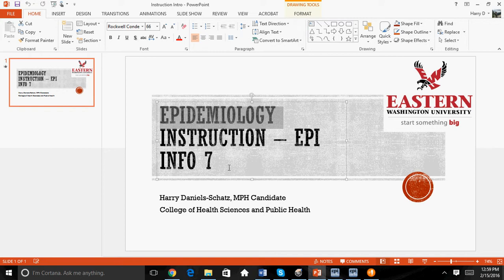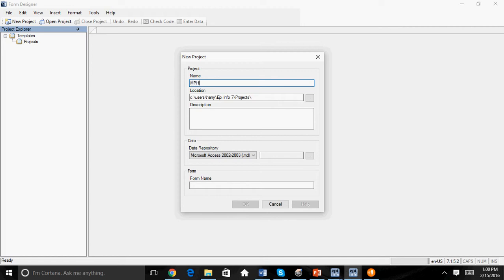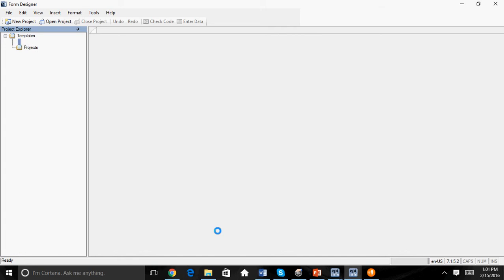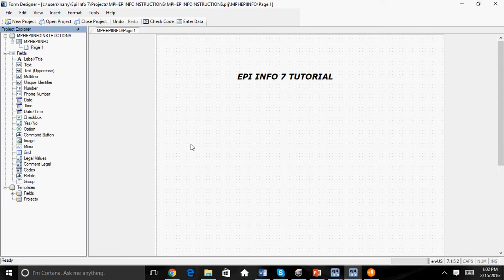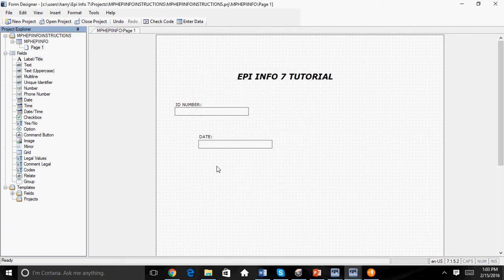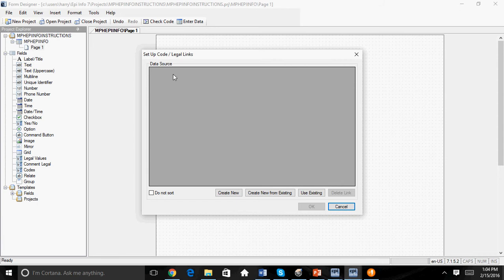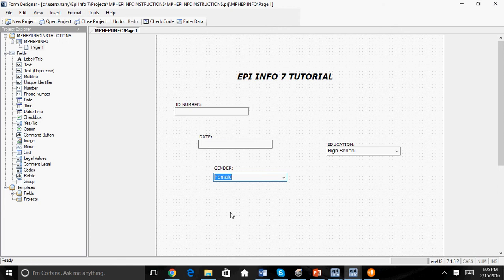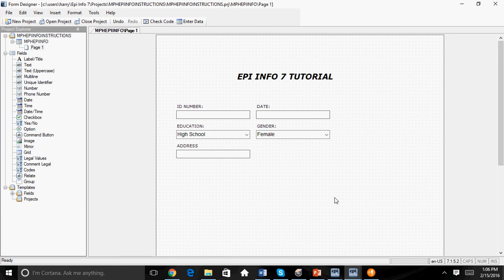Capture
Creating Biographic Information in Epi Info 7